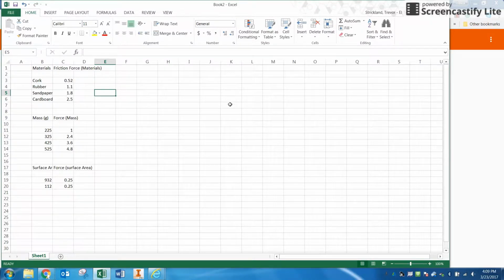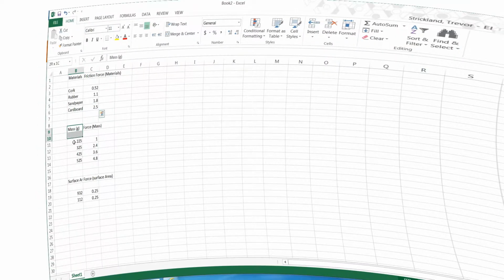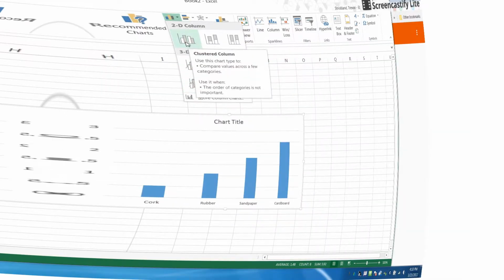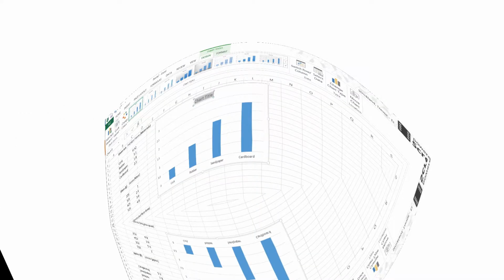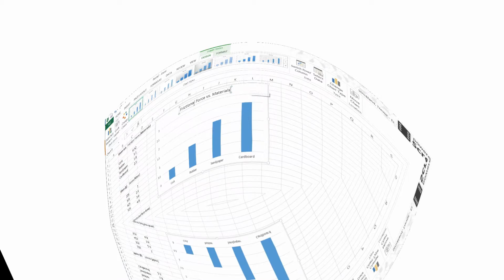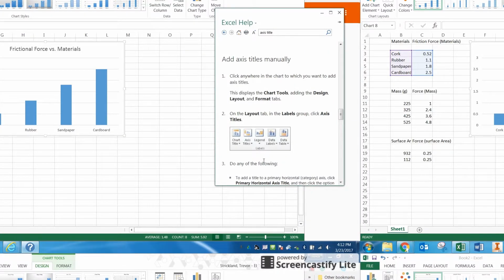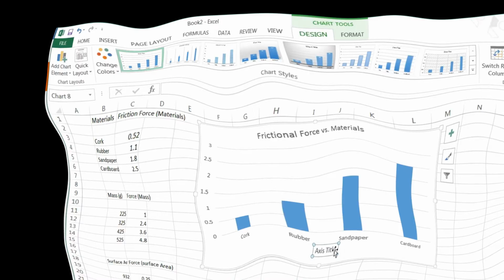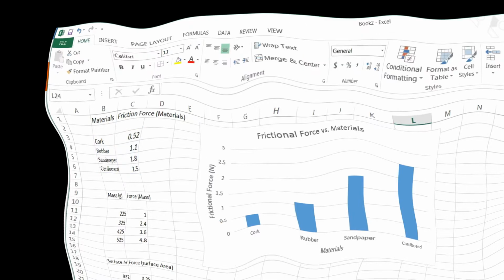►--.Xxx_FIZZICS_xxX.--◄